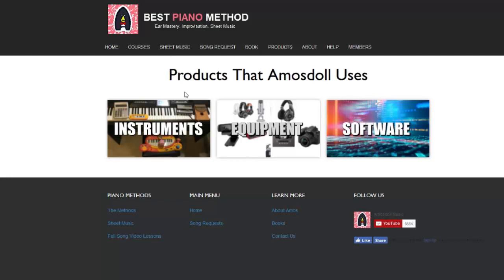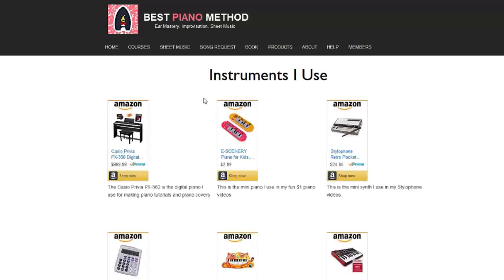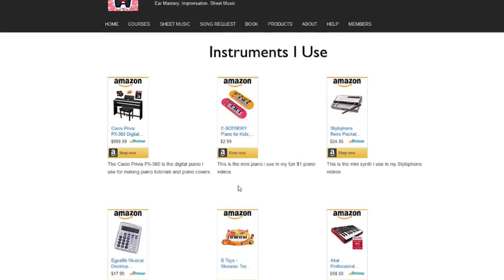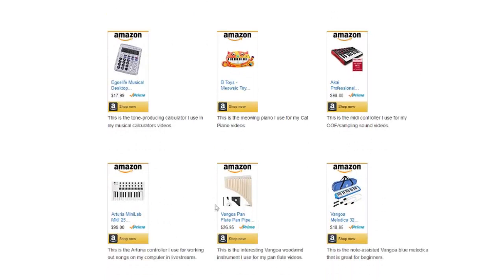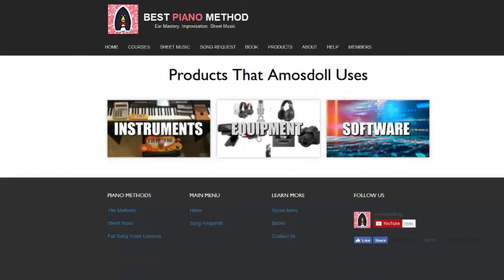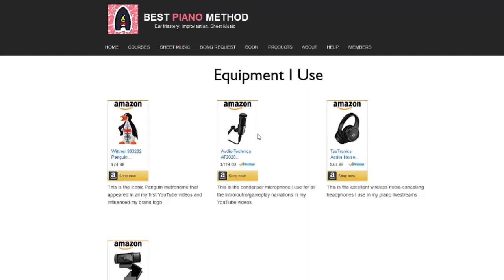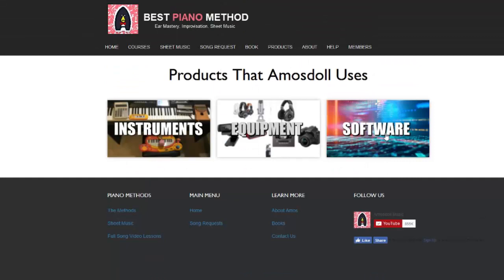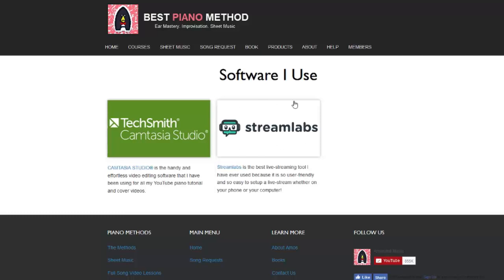Instruments, Equipment, Software that Amosdoll Uses